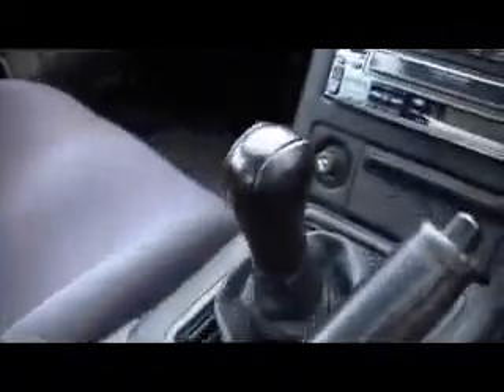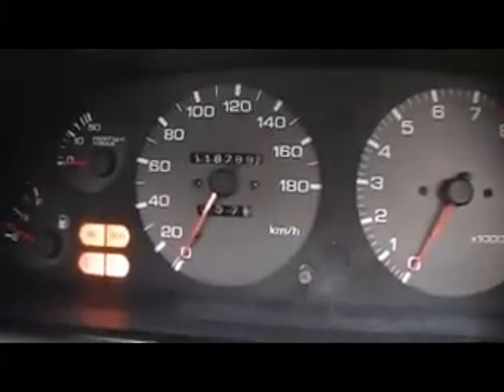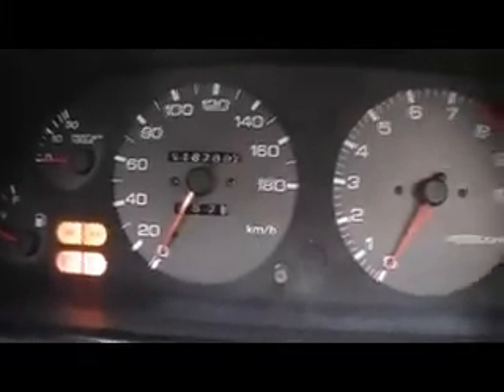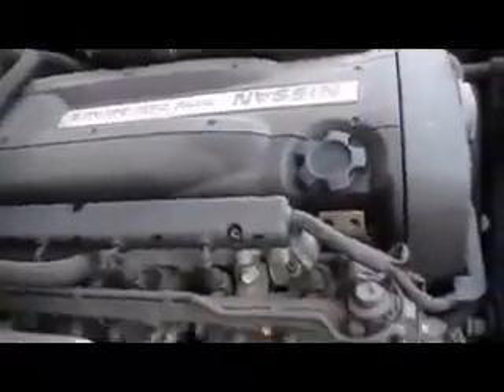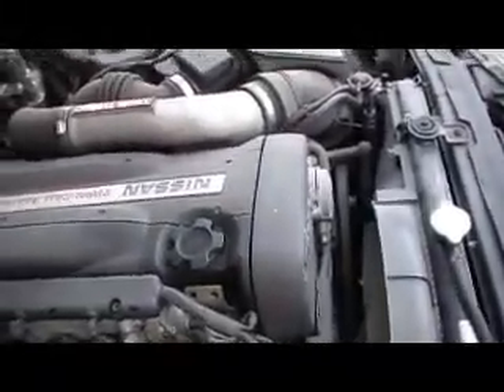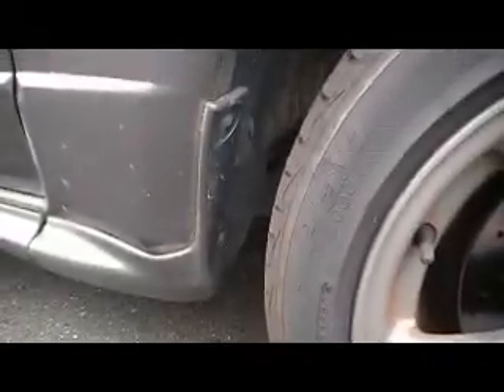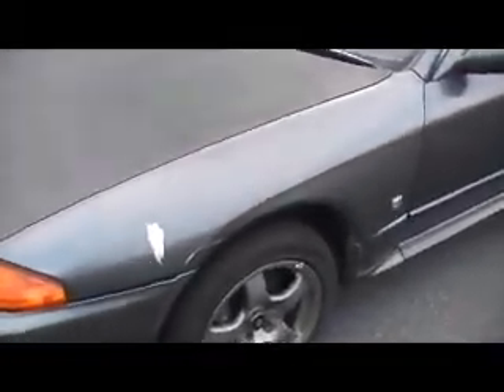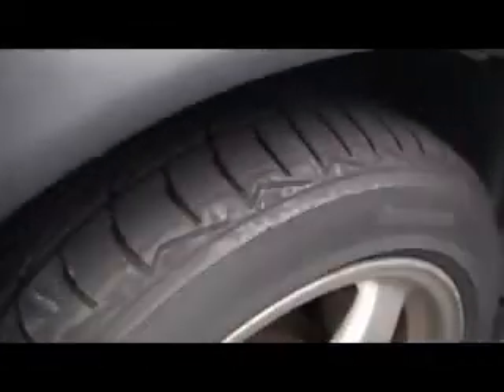SOLD '93 R32 Skyline 2CP GT-R 2.6L Twin Turbo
1993 R32 GT-R Godzilla 2.6L MT AC,PS,PW,AW,ABS,Hicas,R/Spoiler/Stock standard/Elios Japan/